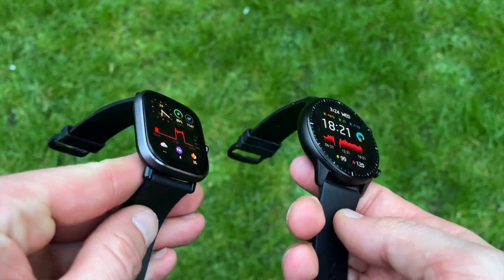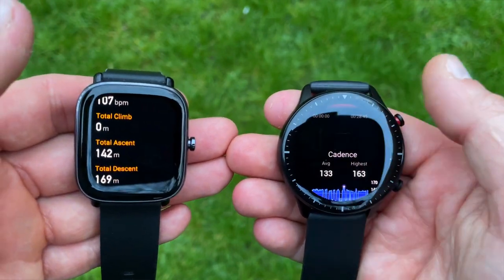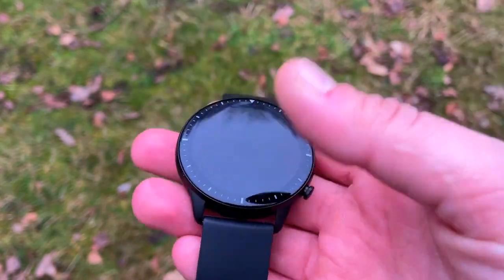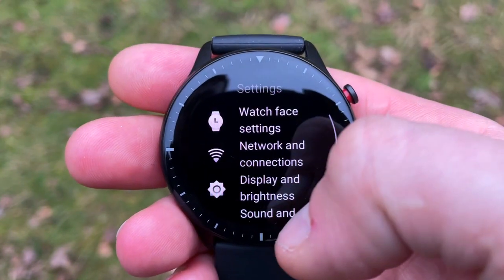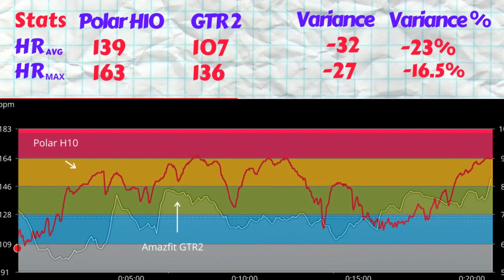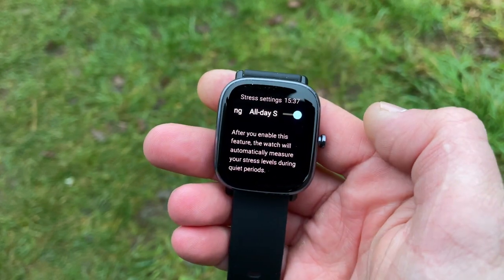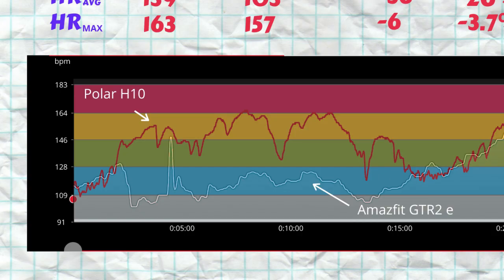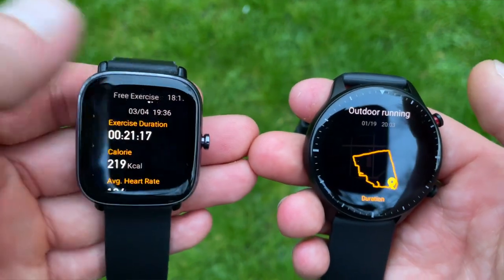Heart Rate Accuracy of Huami Amazfit GTS 2 Mini vs Amazfit GTR2 - Shocking Results - Polar H10 ECG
Heart Rate Accuracy of Huami Amazfit GTS 2 Mini vs Amazfit GTR2 - Shocking Results

Initial Impressions Review of Amazfit GTR 2e and High Level comparison to Amazfit GTR2.

Amazfit GTR2 vs GTR 2e
1.39" AMOLED
Budget Smartwatch
Inbuilt Dual GPS
SpO2
3 sleep stages
90 sport modes

There are some smartwatches we love for being smart, sporty, healthy and budget friendly! The GTS 2 mini from Amazfit is new, cheap, and great looking. It’s no mini by functions just a mini version of the AMAzfit GTS 2 which has a larger display of 1.65” vs the mini’s 1.55”. How do you navigate the watch while in an activity? How do you store spo2 readings? How does the pomodoro tracker work or how do you get all day stress monitoring work? We’ll be showing and explaining all that in this review!

Workouts goal based
Spo2 monitor aka Blood oxygen saturation
Supports all-day stress monitoring
Pomodoro Tracker
GPS, Compass, Altimeter
Heart Rate Alert
Pace Alert
Waterproof Design
3 Sleep Stages
Female Cycle Tracking
70 Sport Modes